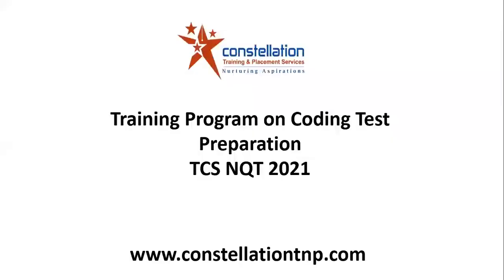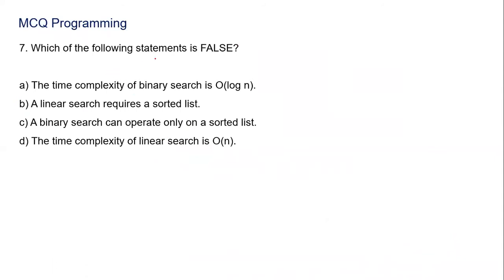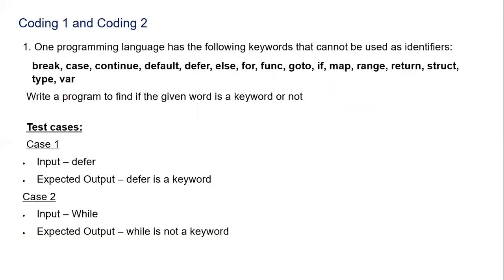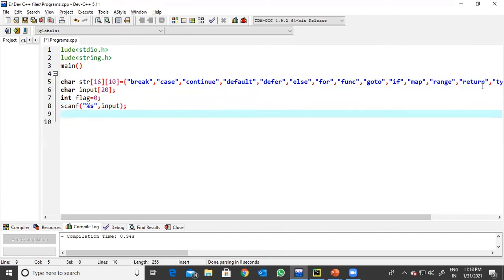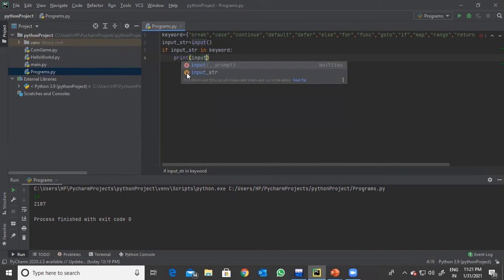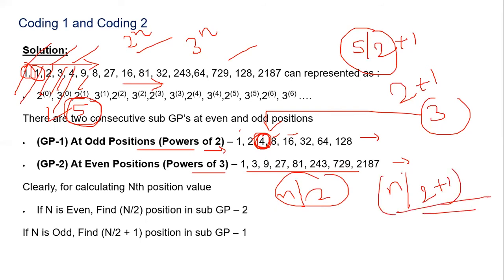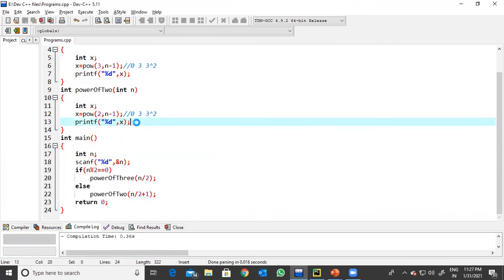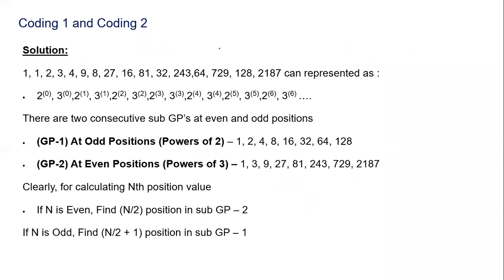TCS NQT 2021 Video 3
TCS NQT 2021 Coding Test Preparation
Through Video Series and Live Classes

C, C++, Java, Python

Get 18 Videos of Solved Test Papers Total 90 hours of video and live classes @ Rs.599 only

✅ Final year, Pre-final year, 2020, 2019 and 2018 pass out batches
✅ Series of 18 videos, each video covers one question paper of TCS NQT
✅ Total 90 hours of video and live classes
✅ Doubt clearing live session with our faculty, Vivek Gaurav
✅ Complete preparation for TCS NQT through an easy to understand video series and live classes

Salient Features of Our Courses
✅ A total of 18 videos, 3 free and the rest available to paid subscribers
✅ Each Video has the workout of one question paper with Sections IV, V and VI, taught by Mr. Vivek Gaurav
✅ Solutions using different languages allowed in the exam – C, C++, Java and Python
✅ One doubt clearing session close to the exam date to the paid subscribers